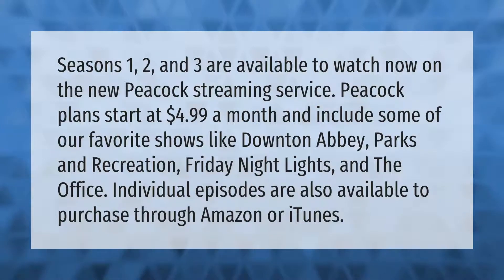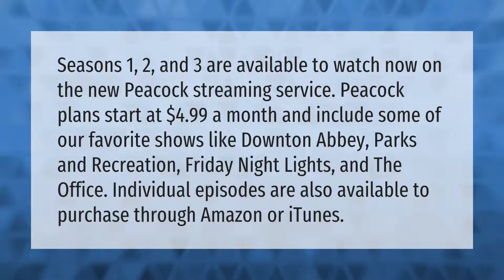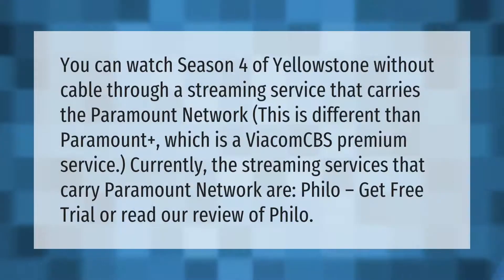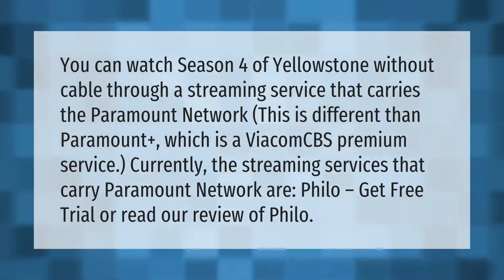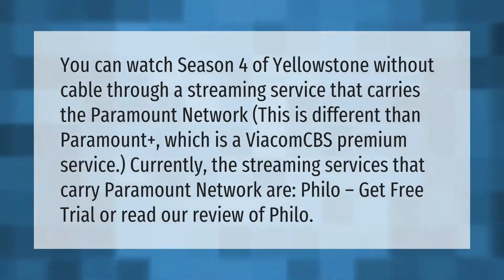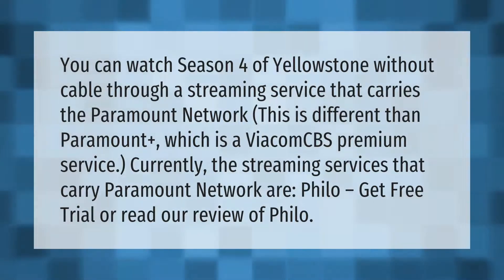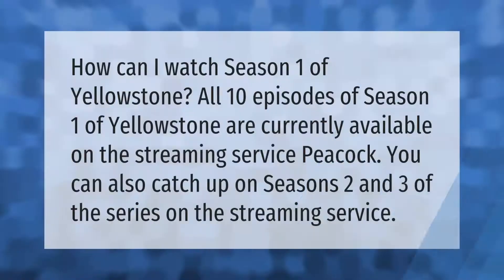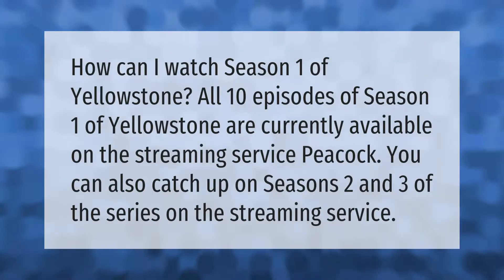How do I watch Yellowstone?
00:00 - How do I watch Yellowstone?
00:43 - How can I watch Yellowstone without cable?
01:16 - How can I watch season 1 and 2 of Yellowstone?

Laura S. Harris (2021, June 2.) How do I watch Yellowstone?
    AskAbout.video/articles/How-do-I-watch-Yellowstone-250646